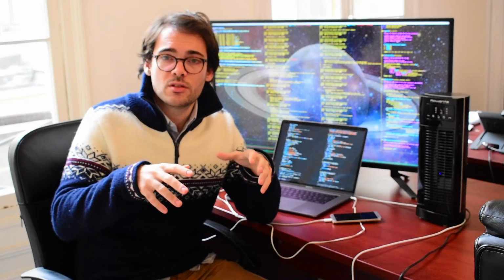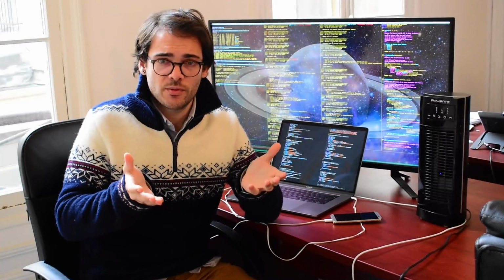Advice for your server side: Choosing between NodeJS, Python and Go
A bit of advice for helping you choose your server-side stack for your next project and give you a little overview and comparison between these 3 very popular options.